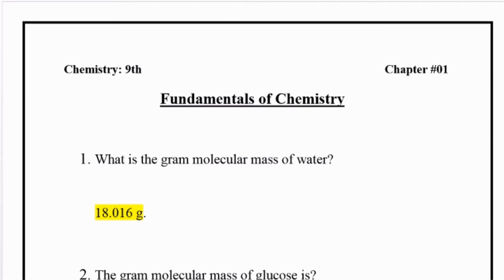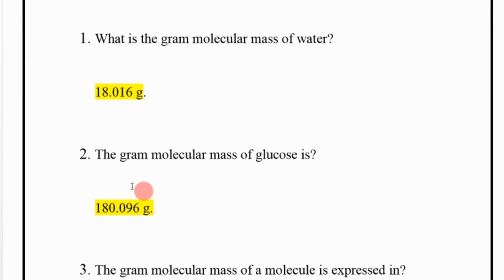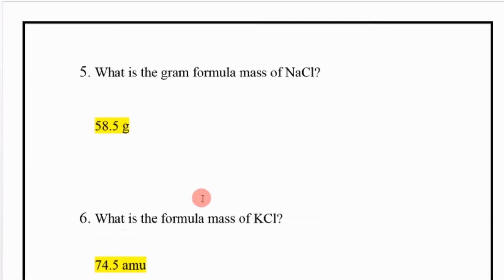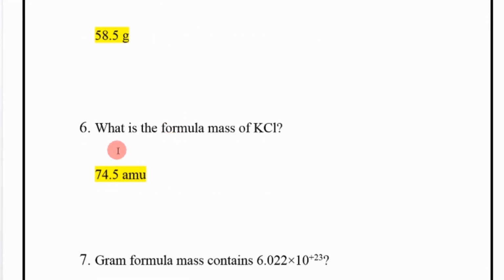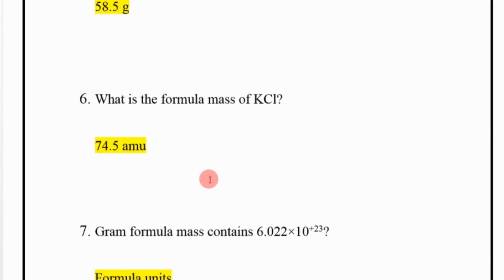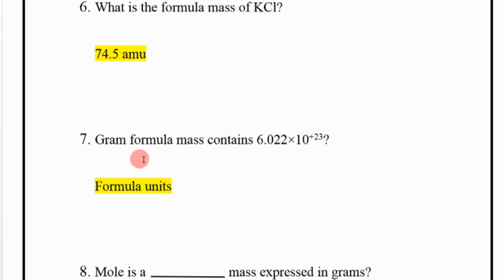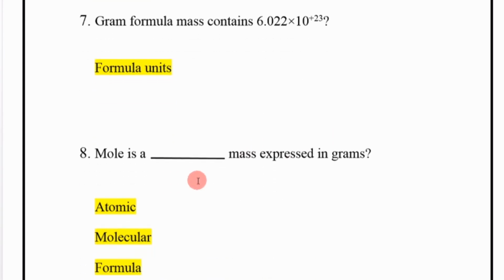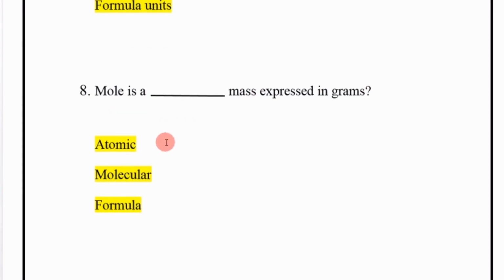9th class chemistry lecture | online chemistry lecture 9th class | chemistry part 1 matric | Ch # 01